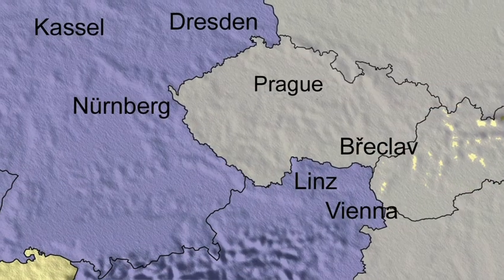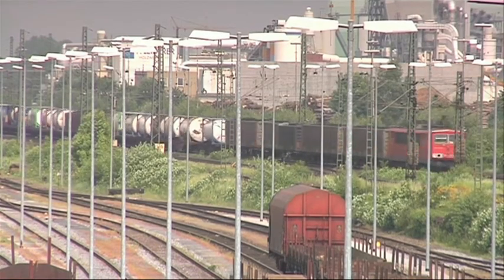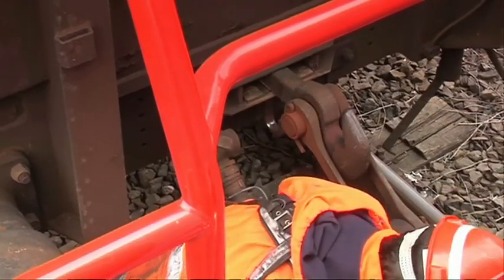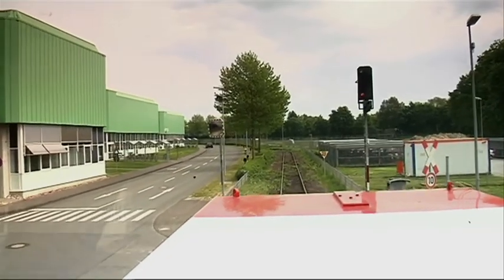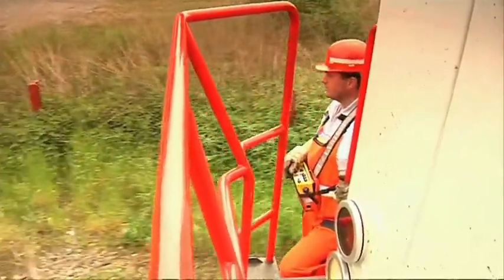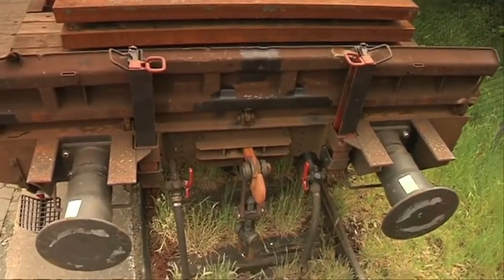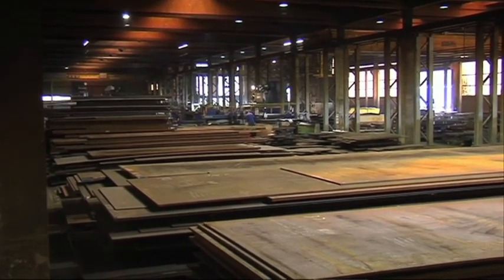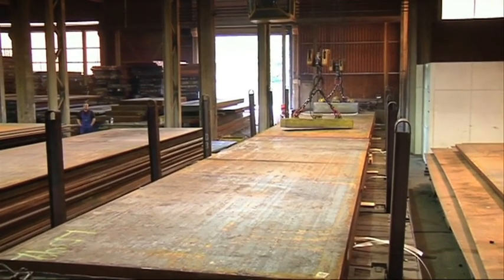BTL9 Between the Lines Video Magazine Issue 9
BTL9 Railway Video magazine.In this issue we:
Visit Bratislava - the capital of Slovakia.  An interesting city with a well used tram network. It has an unreformed main station - it still looks as if it's 1969 not 2009! There is also a modern station at Petrzalka in the southern suburbs where trains from the OBB enter the country.
Czech border crossing: cross border workings are always interesting and those to the former east retain a little of the exotic.
Examine the metals business in a medium sized German city with the help of Veolia Cargo.
Our final section is on Basel, city trams, railways, waterways, a great city for a short rail break.  Narrated  RT 70mins